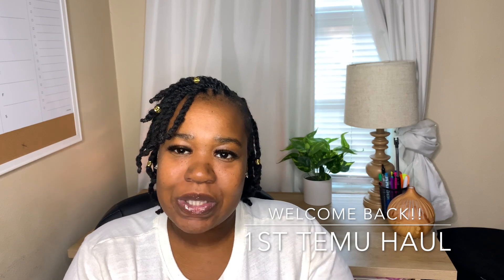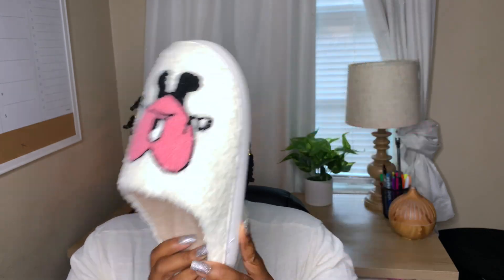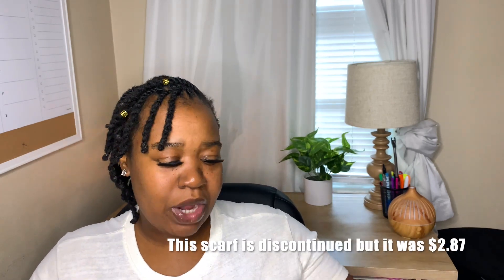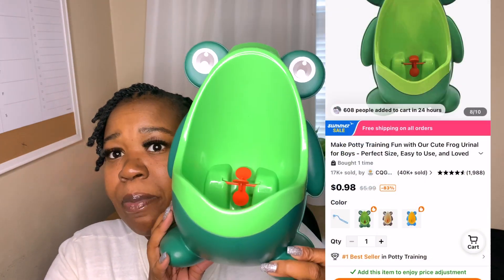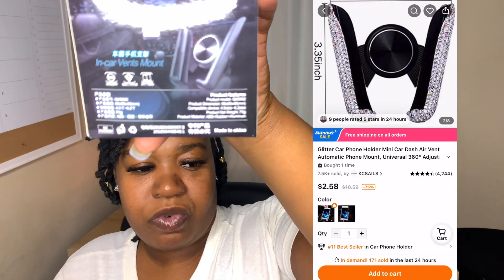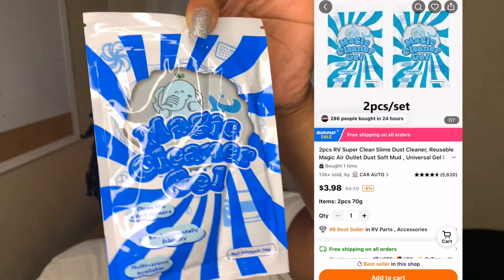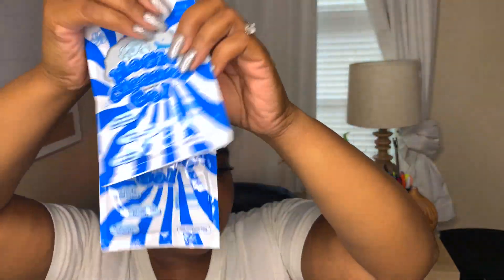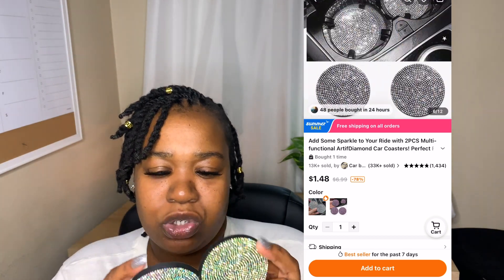Temu Haul | Is Temu Legit? | Online Shopping Haul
Hey ya'll! In today's video I will be doing a Temu haul. I've heard so many good things about Temu and I was tired of hearing about it from other people so I decided to try it out on my own. Ya'll know I love shopping it's kind of like therapy to me so I just had to try. I was very impressed with most of my items and the price of the items were ok with me. I'm all for luxury things but I'm always trying to save money or get a deal on something hunny. I hope you all like this video and thanks so much for hanging out with me ❤️

INSTAGRAM & TIKTOK: HangingWithLeah

Hashtag⭕️